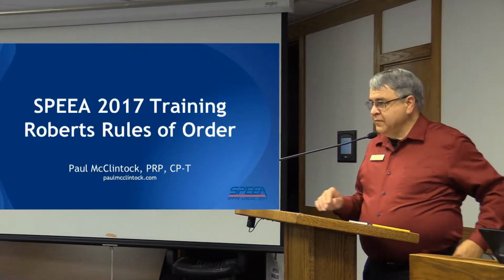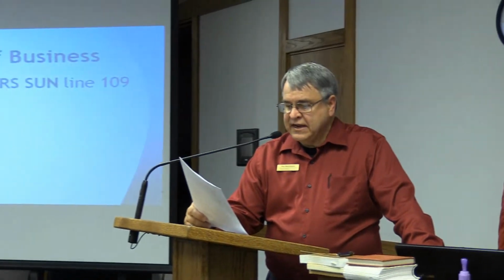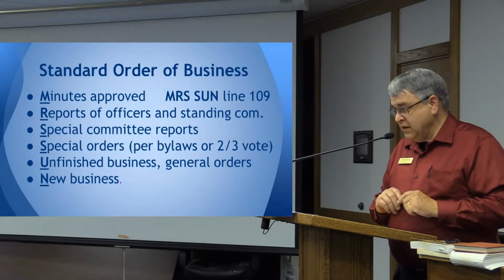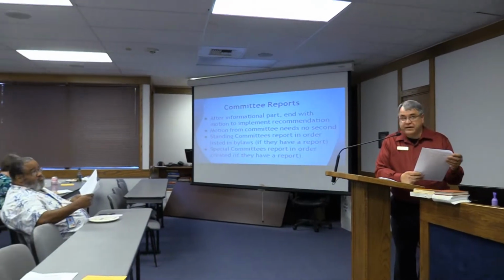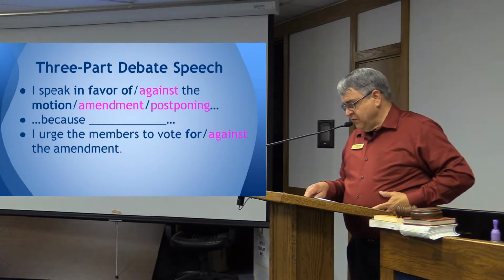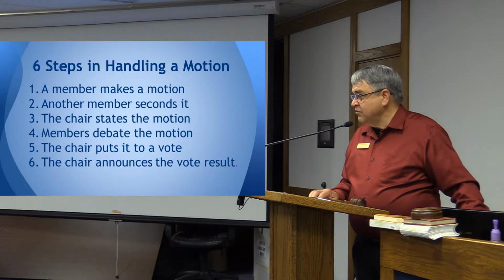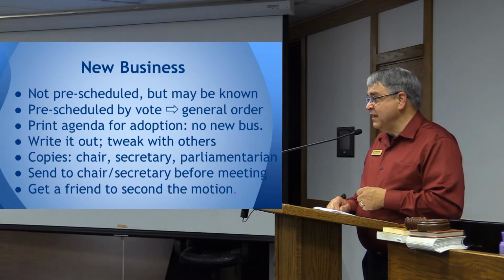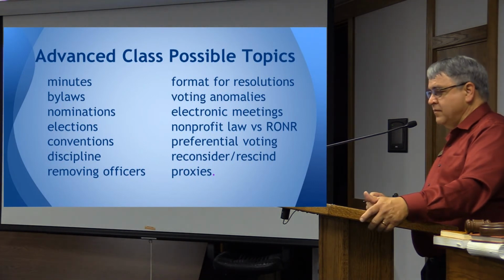Roberts Rules - Basic